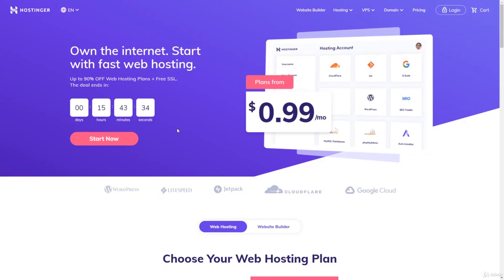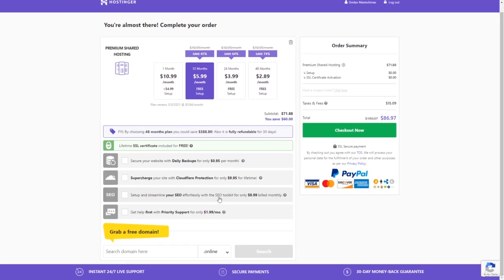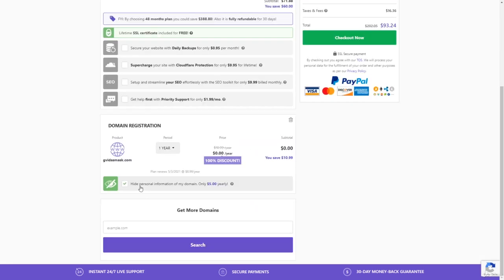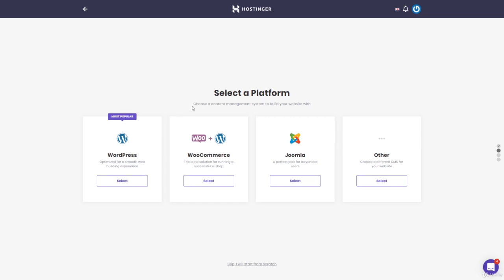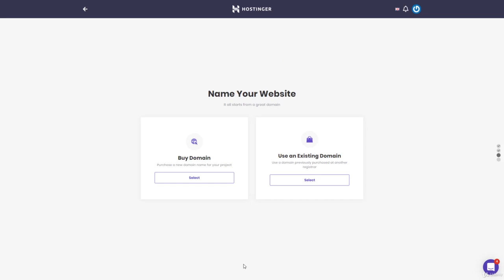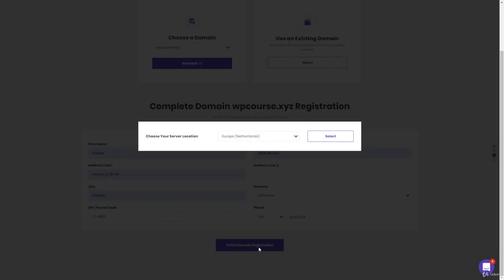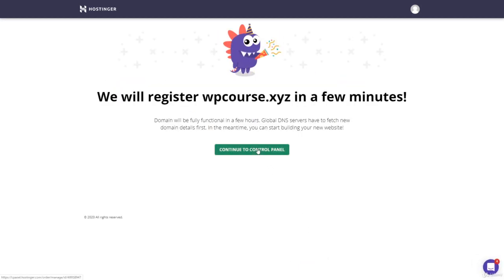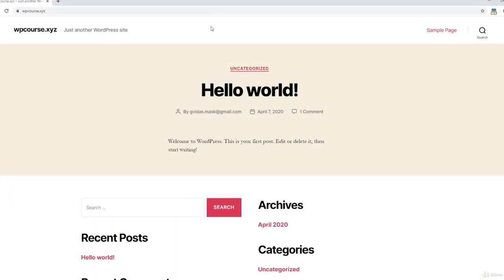How to set up WordPress hosting and install WordPress | How to add SSL Certificate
In this video we are going to learn how to set up WordPress hosting and how to install WordPress, also learn about how to manage SSL certificate